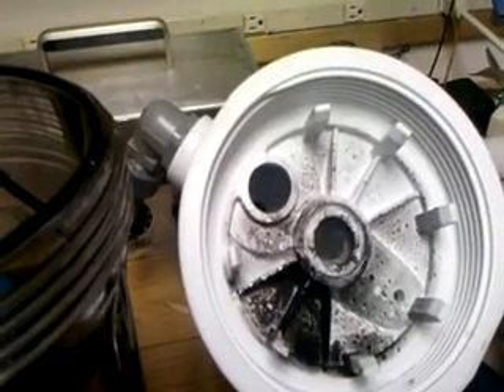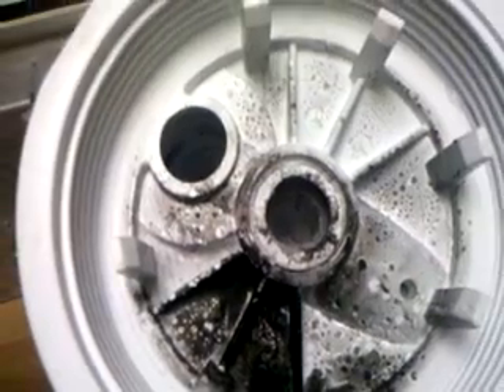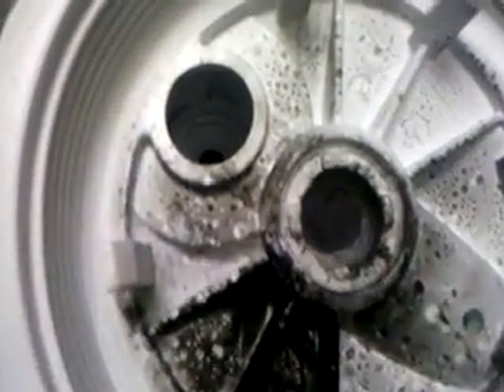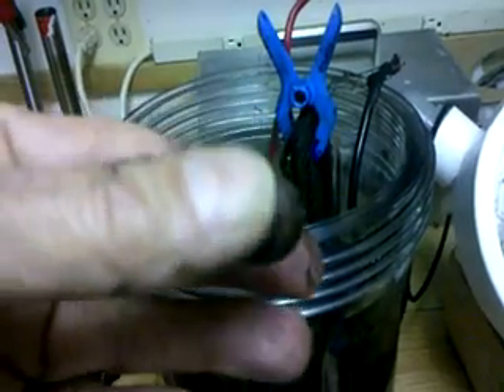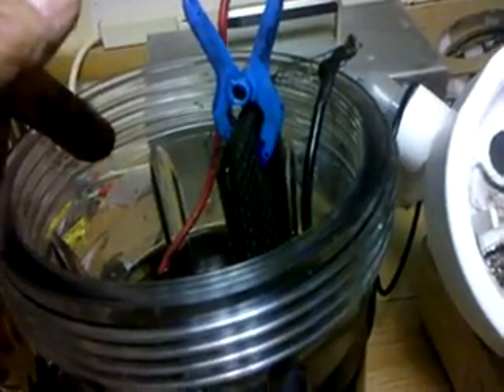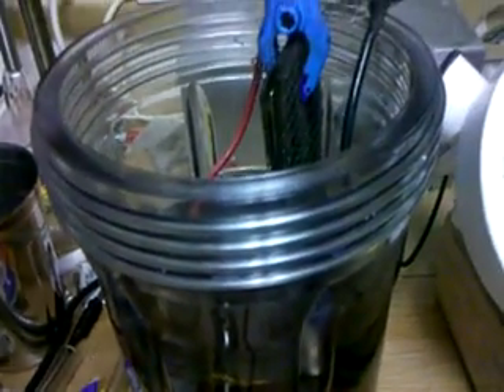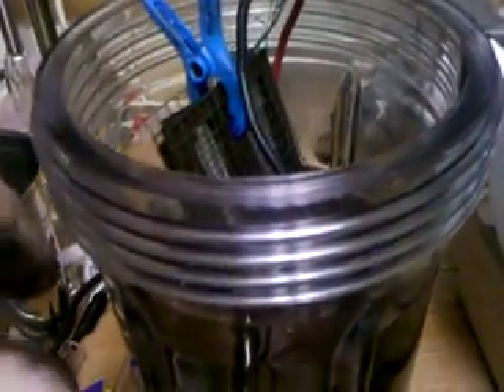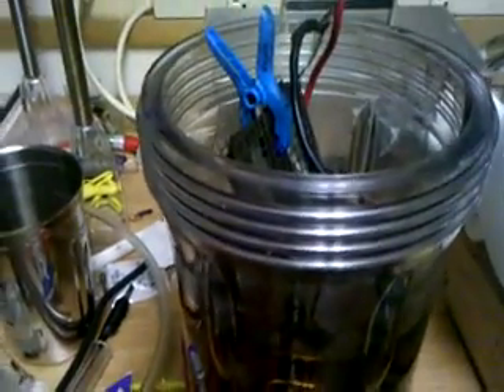Hydrogen Tap B29 (Flame)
AArons Cell